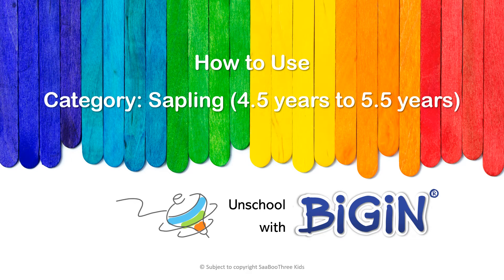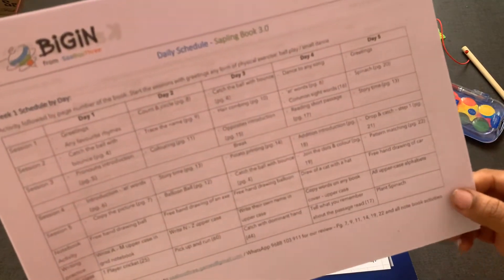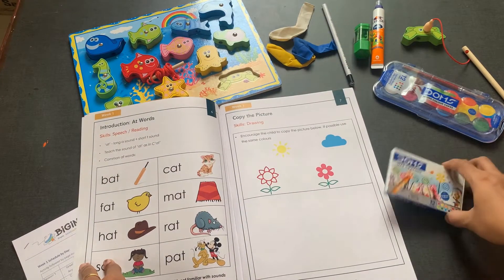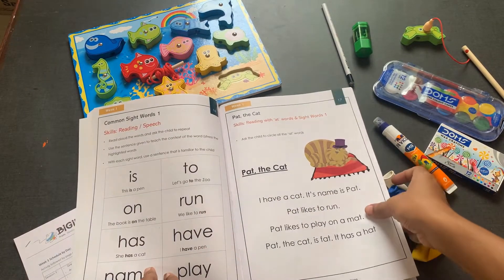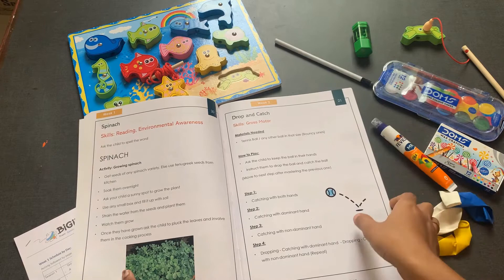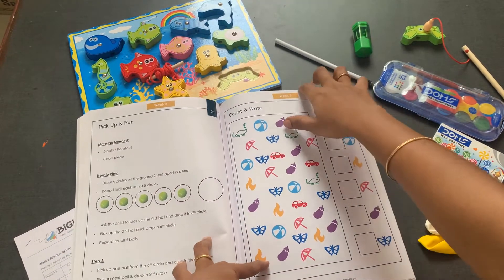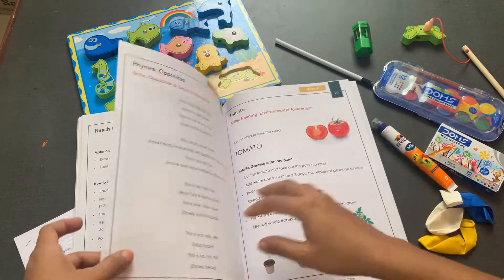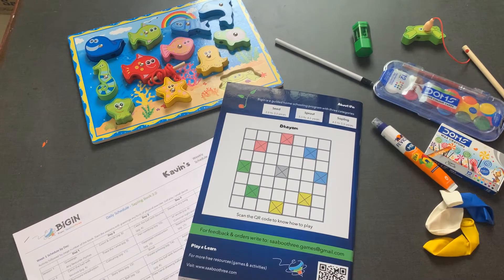BiGiN Homeschooling - Walkthrough of Learning Materials (Sapling)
This is a quick walkthrough our monthly homeschooling kit for Sapling Category (UKG). Our program will consist of 10 packages like this sent to the child over a period of 10 months.

All the art and craft activities can be done with materials at home. You can also opt to receive the stationery & craft materials shown the videos. Each book also comes with a skill building toy related to the theme of the month.

The toy of the month. may vary as per the availability.